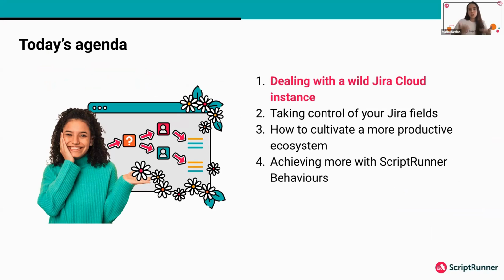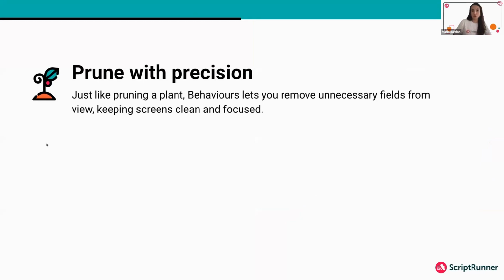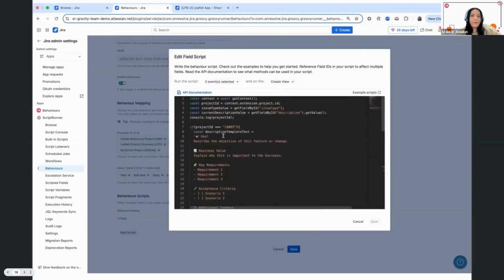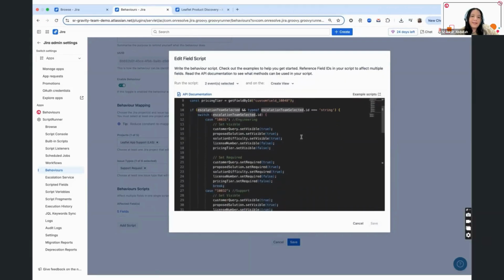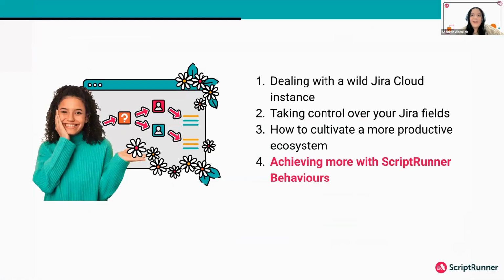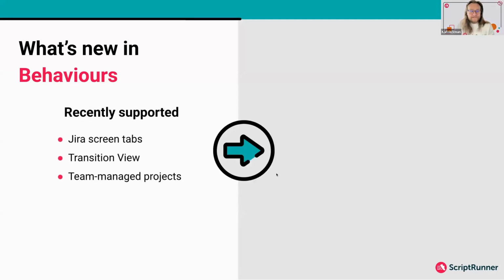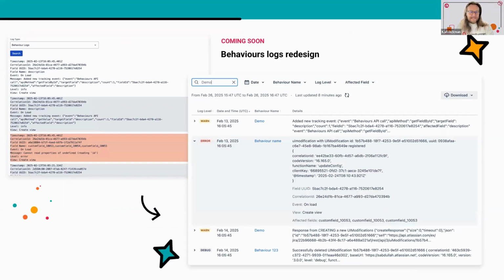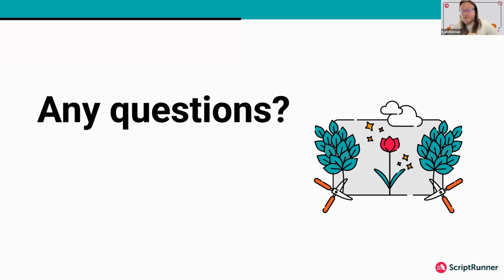Webinar: How to tame your wild Jira instance with Behaviours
Are your Jira issue fields growing like a wild garden, with unwieldy clutter sprouting up in every direction?
When left unattended, Jira issue fields can quickly grow out of control. If you find yourself in an overgrown Jira landscape, struggling to keep your processes in order and your teams efficient, Behaviours is here to help.

In this webinar, we'll explore strategies to tidy up the weeds and plant seedlings of best practice you can cultivate to maintain a well-tended garden of productivity for the future.

Team members:
Shabirah Abdullah, Engineering Team Lead
Maria Barrios, Product Marketing Manager, ScriptRunner for Jira Cloud
Karl Dickman, Senior Product Manager

✨ Join ScriptRunner Loop, the community platform where you can ask questions, share ideas, and access resources

Follow ScriptRunner!